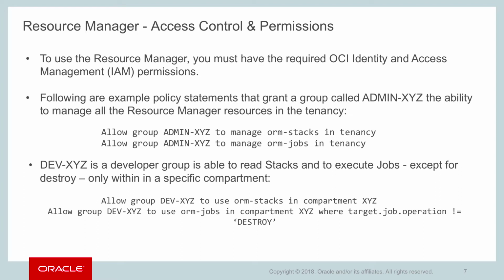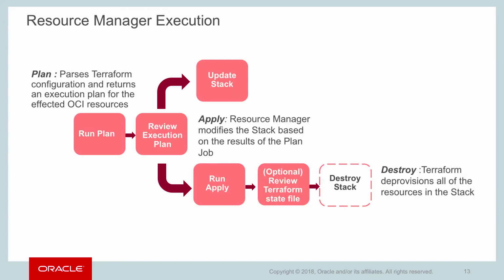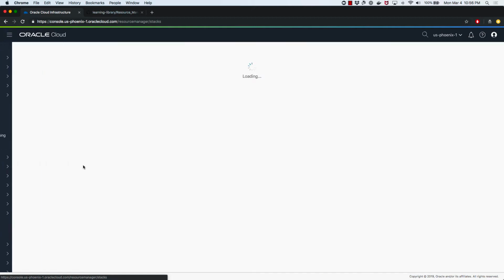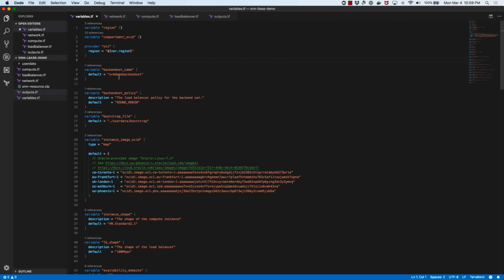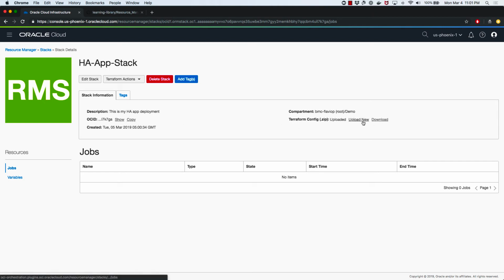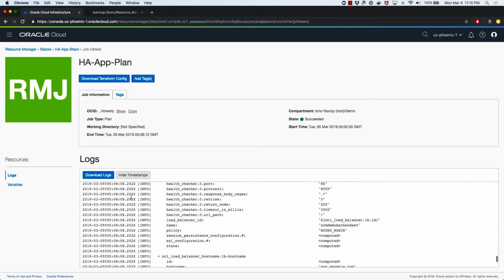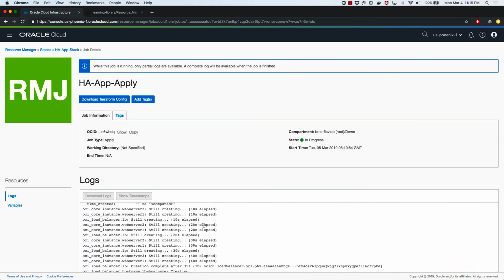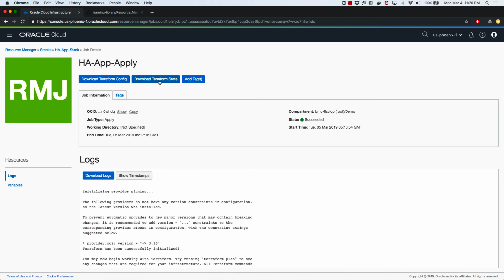OCI Level 100 - Resource Manager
This video covers how to deploy resources on OCI using Resource Manager. You will learn about the components of Resource Manager, how to prepare your terraform files and execute jobs.
1080p/720p HD.